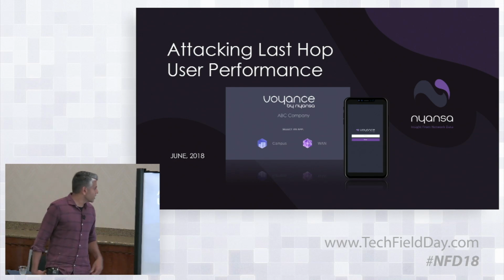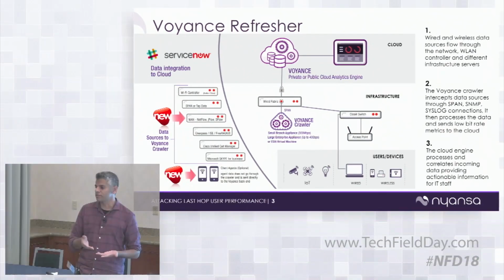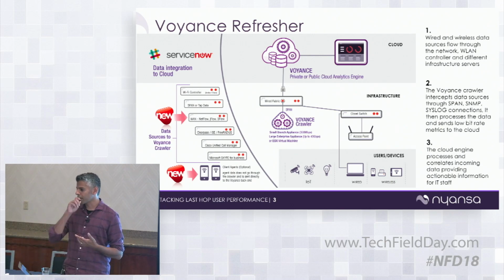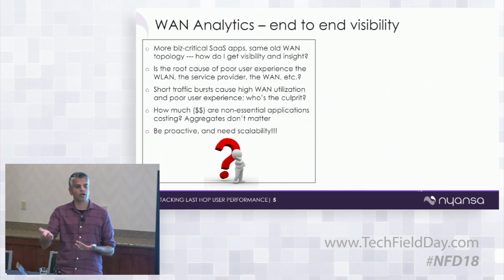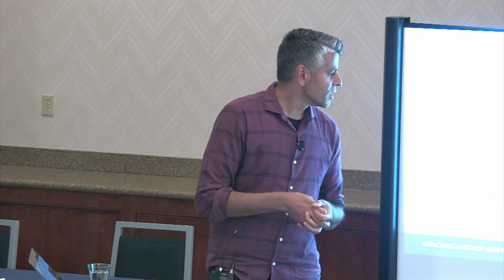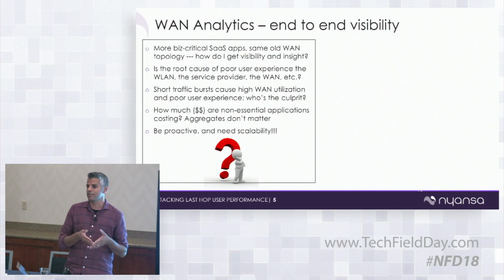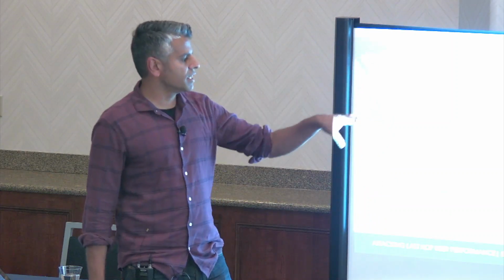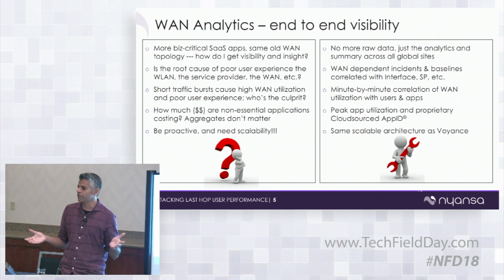Nyansa WAN Analytics Overview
Anand Srinivas, Co-Founder and CTO, introduces Nyansa Voyance and gives the audience an update on the new capabilities, including WAN analytics to provide end-to-end visibility across the network.

Presented by Anand Srinivas, Co-Founder and CTO, Nyansa. Recorded at Networking Field Day 18 on July 19. 2018.